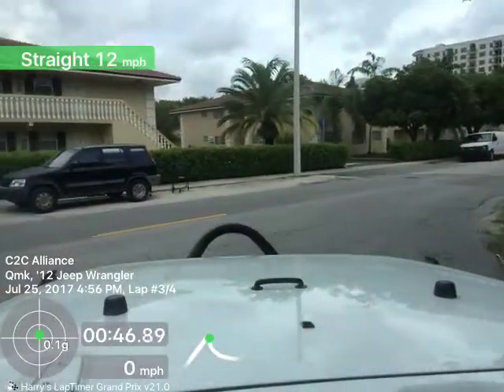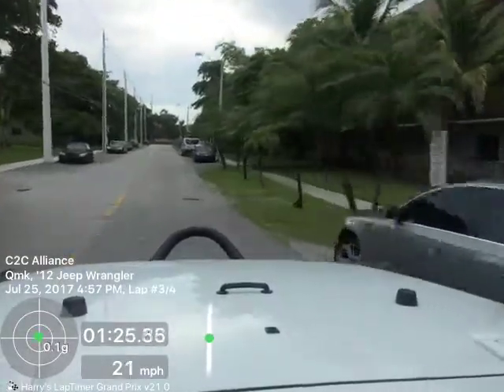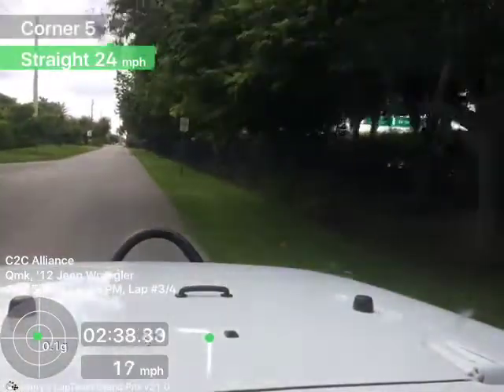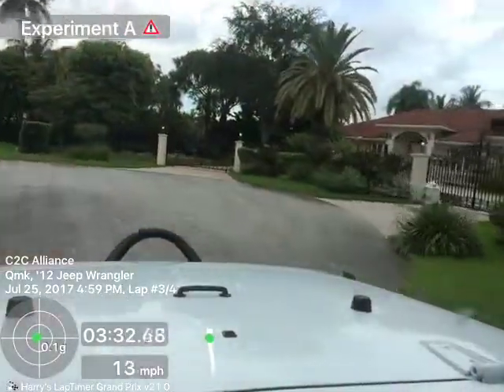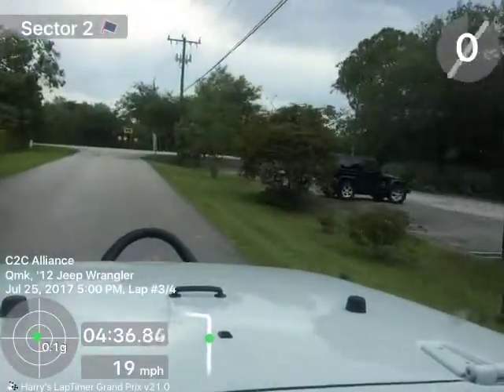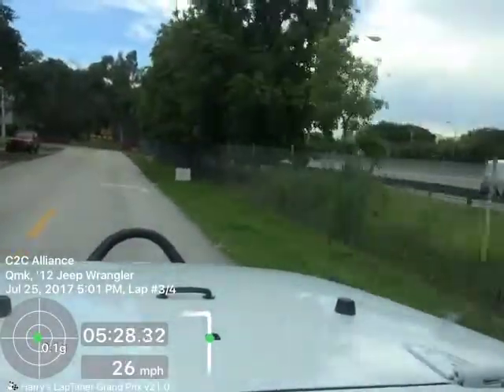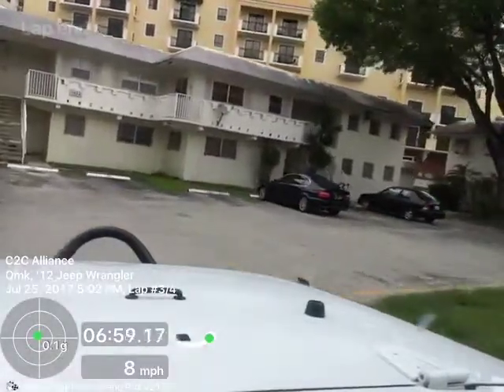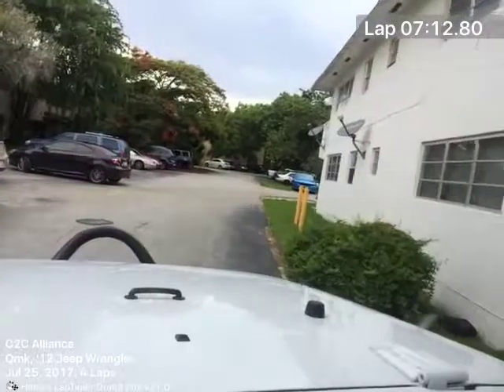2nd Trial, no PIP, self created track C2C, auto start from trigger points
There are three videos; each with each trial.

Created a track with Harry lap timer, C2C alliance track
Point is to learn how to make it to then make tracks for cycling or even motocross.
Also to understand while playing with overlay.

the PIP in HLT was set to fastest lap and the fasted lap was in the second trial; therefore, the 2nd trial overlay has no PIP

There is also some time delay / time difference with the PIP fastest lap and the 1st trial; probably due to the manual vs auto start

did not know function of the "Alert" and "track" trigger points, now know the alerts is to set up and alert on the phone dash before the trigger point o alert the driver of anything pretty much ; sharp curves, speed bumps.. use your imagination

the Track trigger point I do not know what its function is.

Also learned that one of the biggest advantages can be to ride with a passenger in a car and for him to relay information to the driver; the HLT display is FULL of information...

Need future practice with multicam overlay and ensuring the timing  is better especially for the PIP.